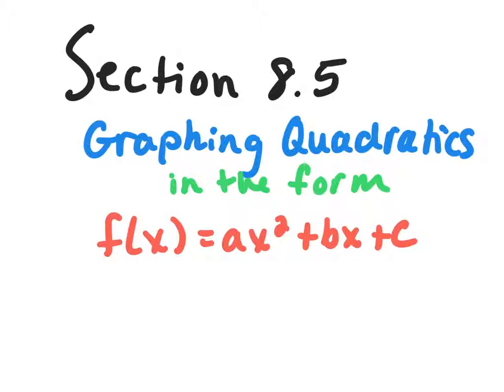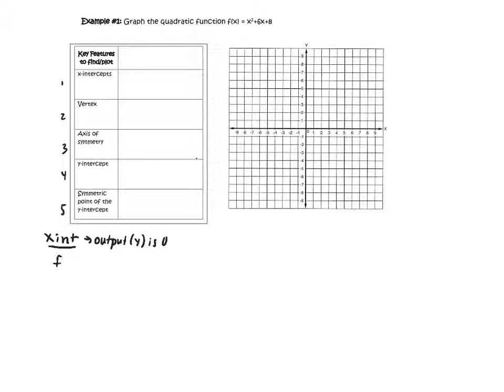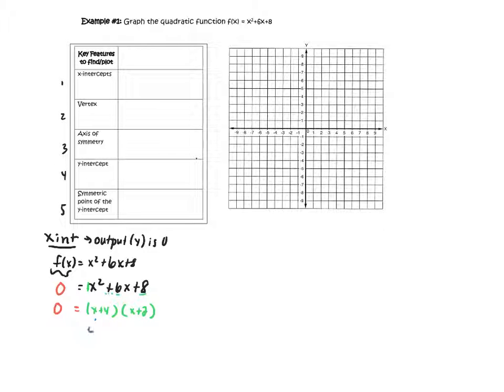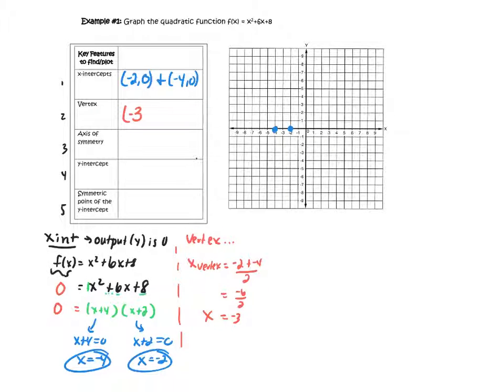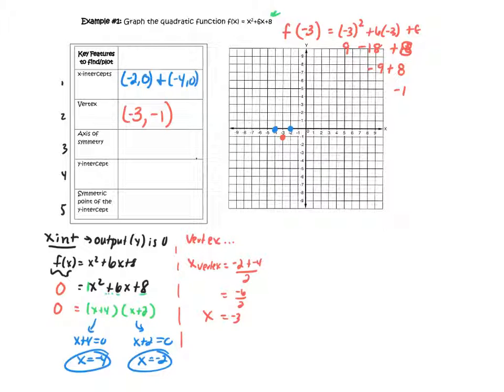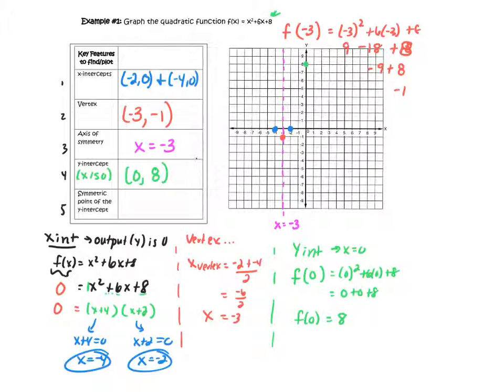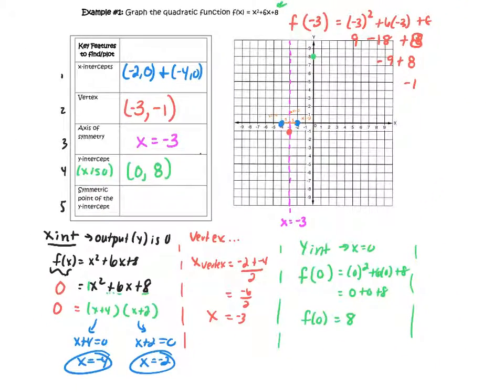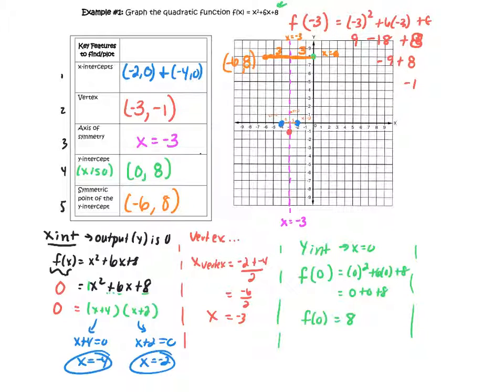8.5 Graphing ax^2+bx+c EXAMPLE